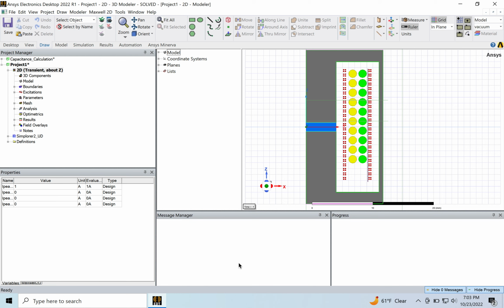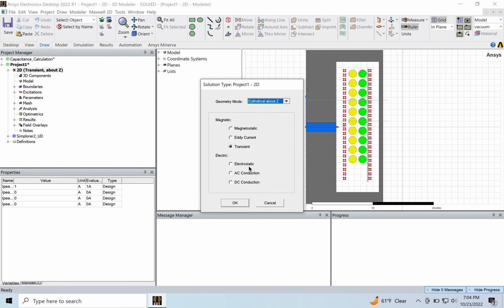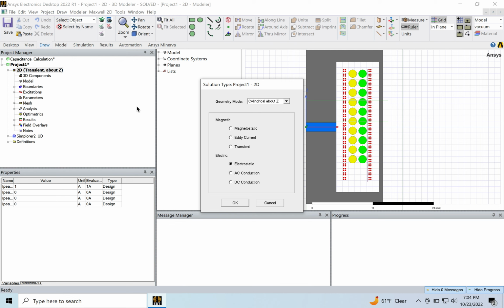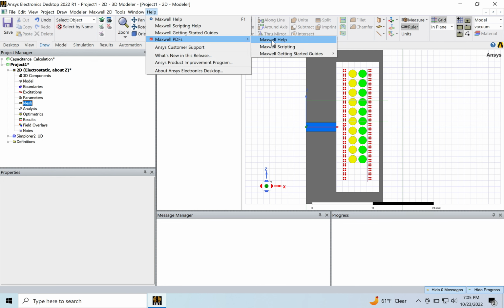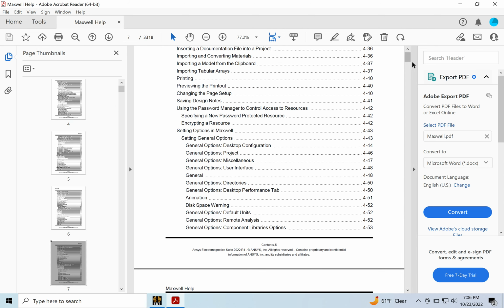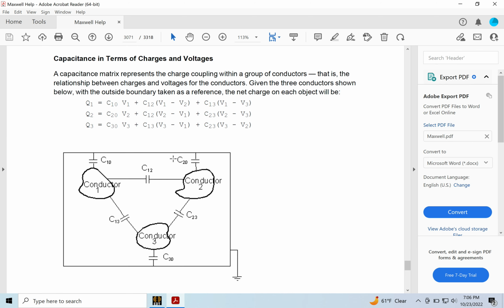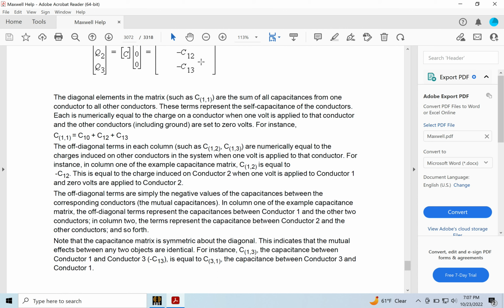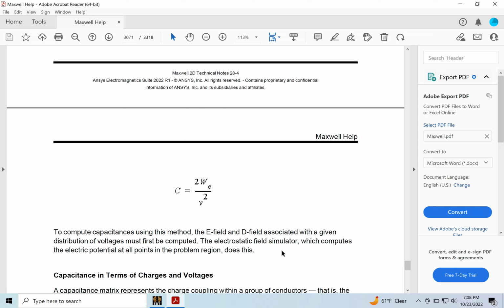Lecture 39: Finding parasitic capacitance between windings